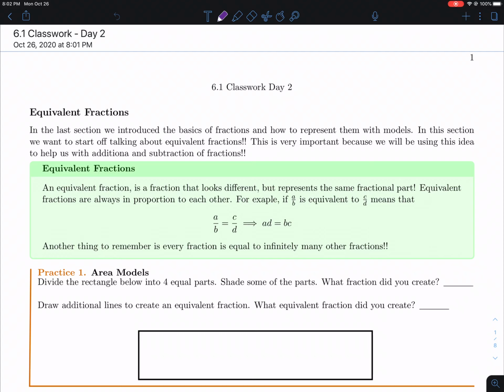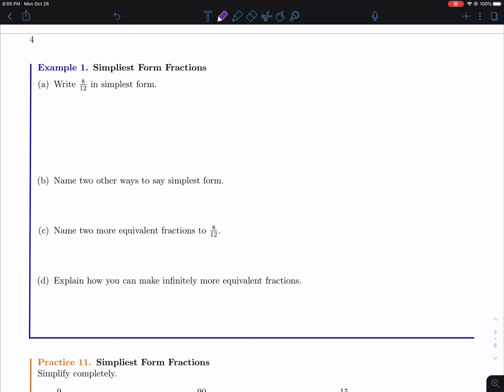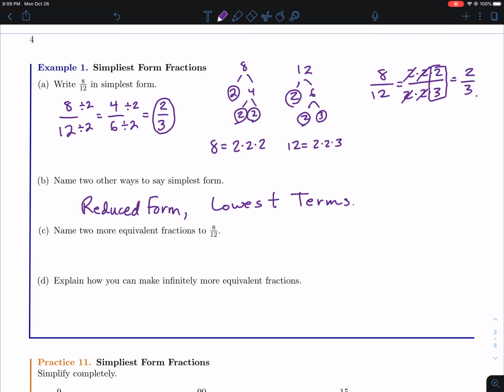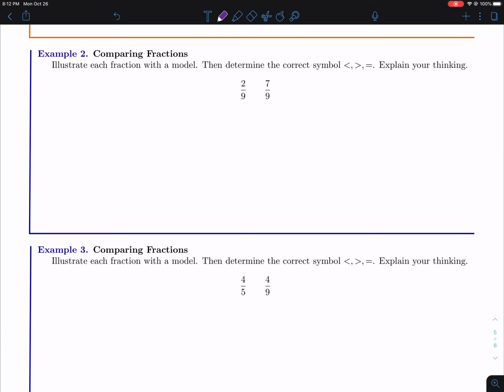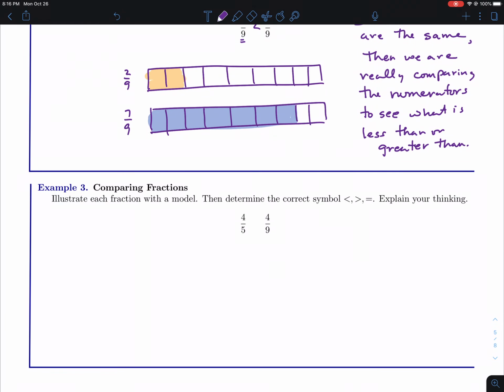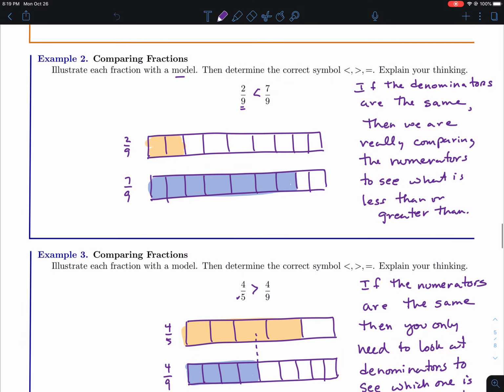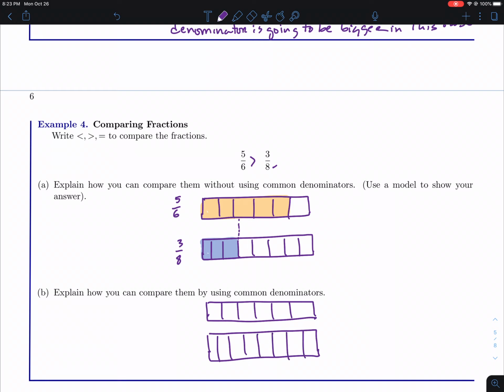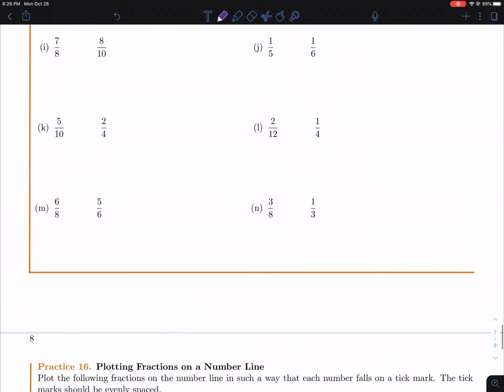Equivalent, Simplifying and Comparing Fractions